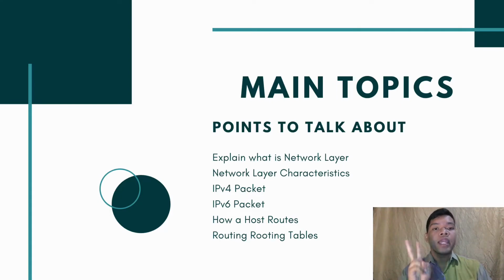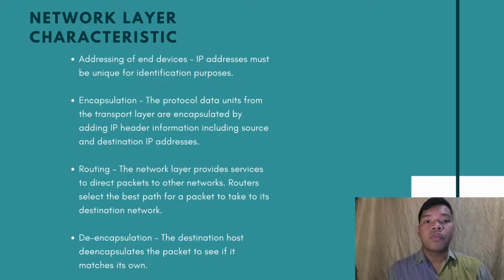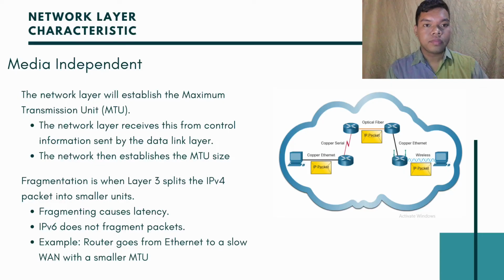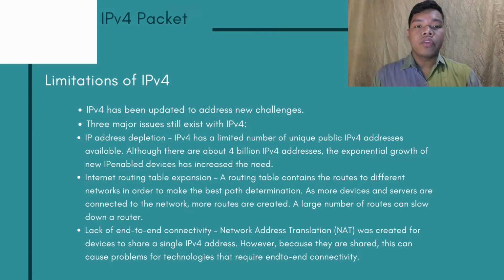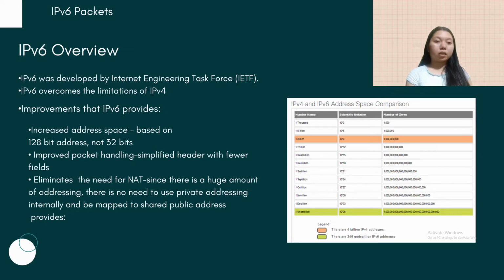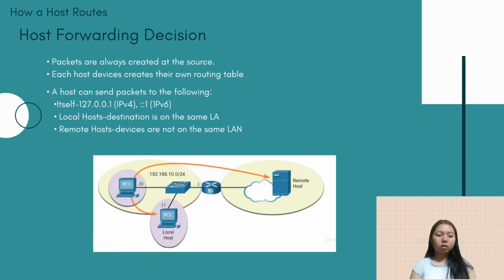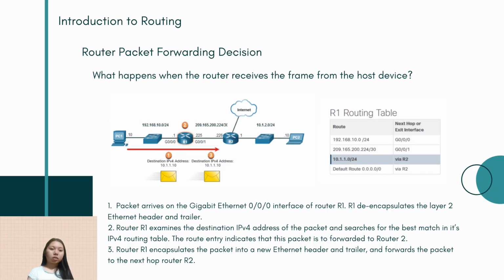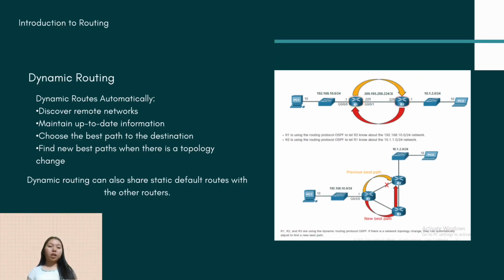Chapter 6 I Network Layer I Introduction to Networks